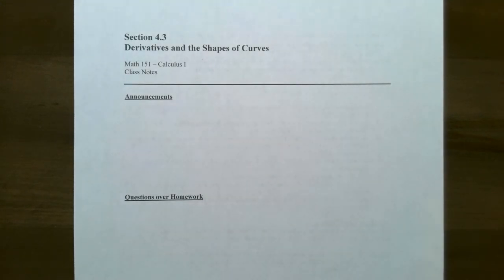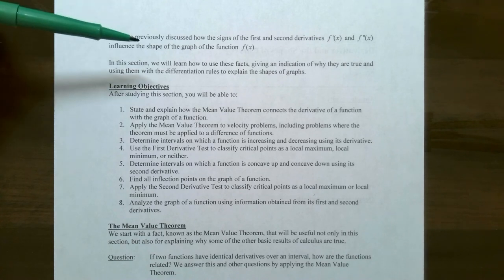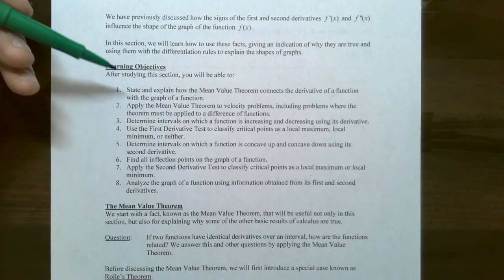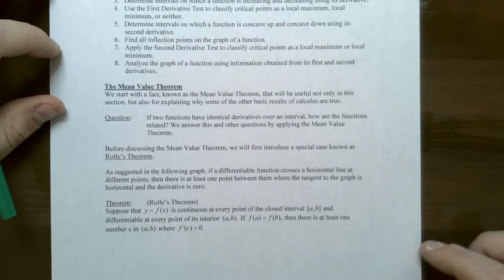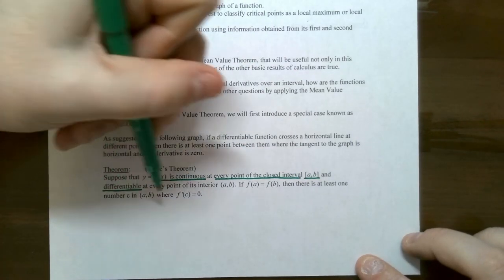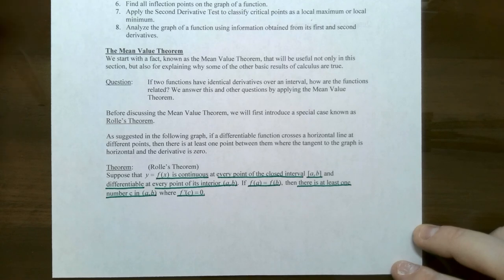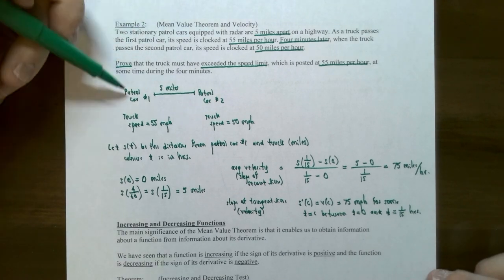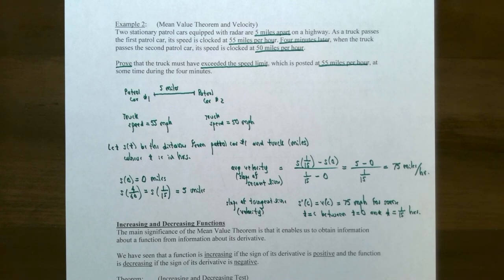The Mean Value Theorem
This video discusses applications of differentiation involving Rolle's Theorem and the Mean Value Theorem.